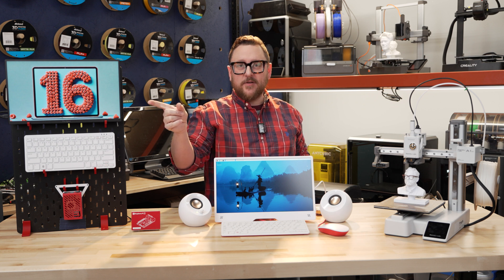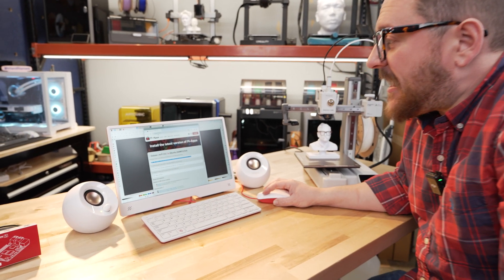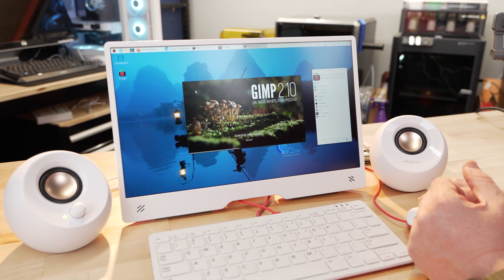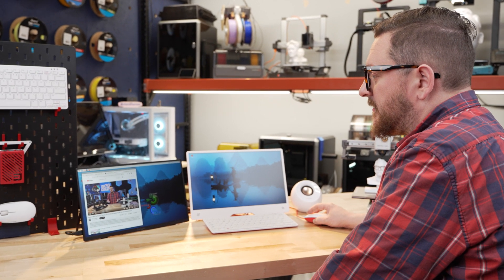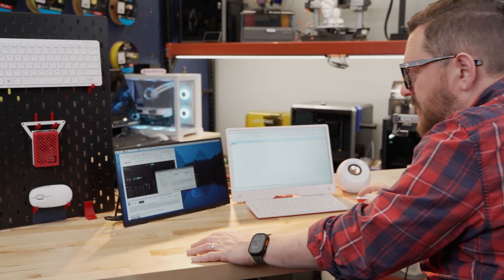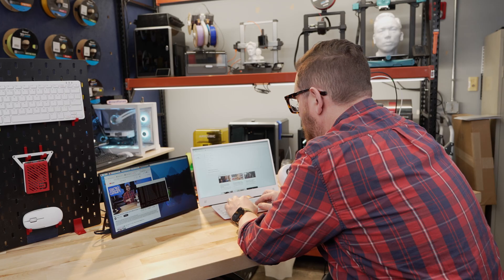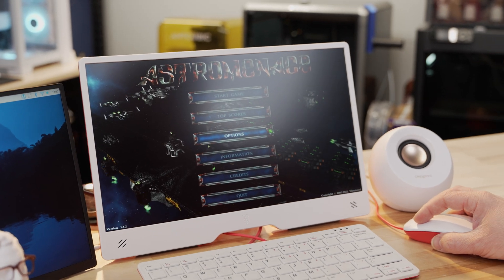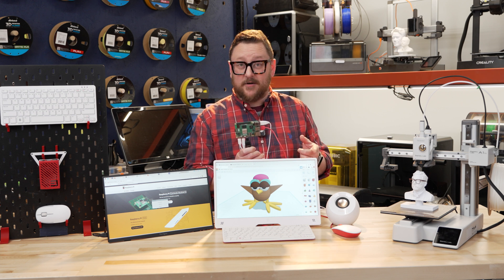Should The Raspberry Pi 5 16GB Be Your Next PC?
Sweet 16! Well if you are talking gigabytes in a Raspberry Pi 5 that is! That's right, there is a Raspberry Pi 5 with 16GB of RAM!

Does this mean your standard desktop should start to be a little worried?  Maybe. Andy broke out the this 16GB  Pi5 in the Maker Lab and put it to the test.

Pi-Apps? ✓
Dual Monitor? ✓
Tinkercad? ✓
Games? ✓

Andy ran it through it's paces and it really held up, so depending on your use case, a Pi 5 with 16GB of RAM might be an interesting and compact option for you to consider.

Chapters

00:00 - Intro
00:47 - Desktop Replacement?
01:16 - Pi Apps Install
04:11 - Set Up A Second Monitor
06:58 - Micro Center Virtual Store Tour
08:06 - Tinkercad
09:34 - Gaming
11:18 - Outro